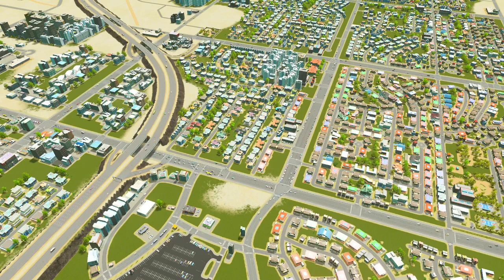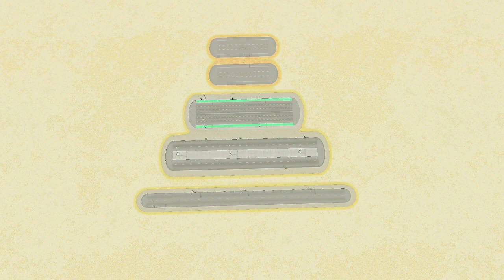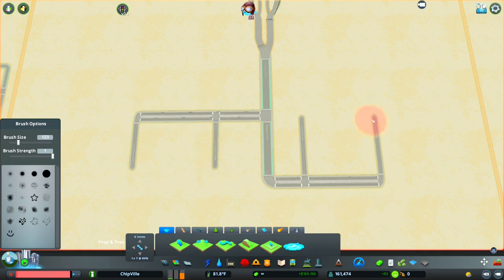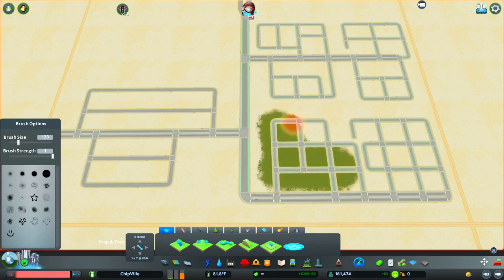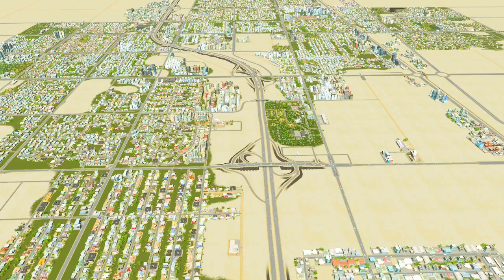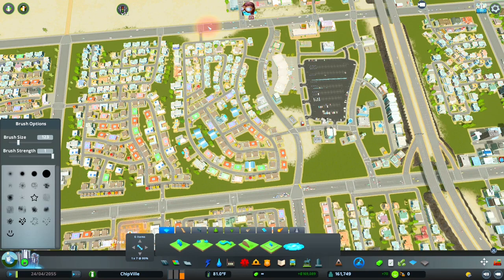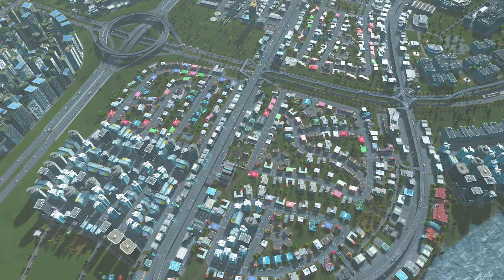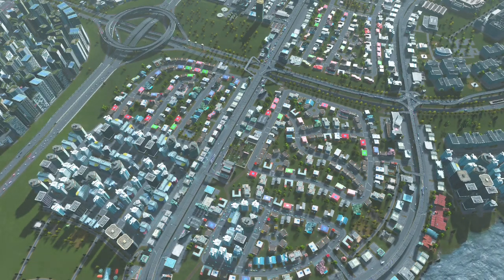Introduction to Road Hierarchy in Cities: Skylines - Basics of Road Hierarchy and City Design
Welcome to ChipNRat's Introduction to... series. This video is all about the basics of road hierarchy and city road design with a focus on Cities: Skylines. We cover the definitions of Local Roads, Collectors, Arterials, and Highways/Freeways and how road they fit in the road hierarchy pyramid, and cover some cities that have good and bad examples of road hierarchy design and use.

In this video we are using Cities: Skylines with mods, however the basics of road hierarchy apply to vanilla Cities: Skylines and almost any city builder game.